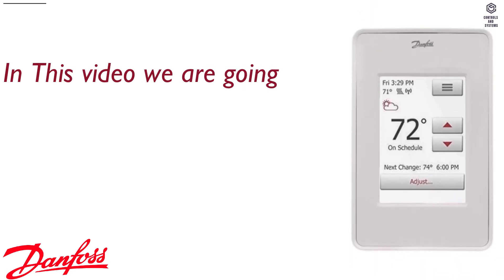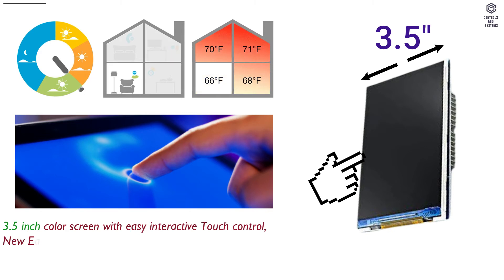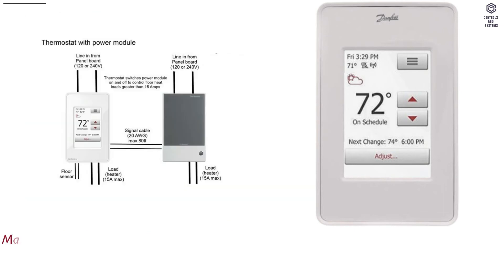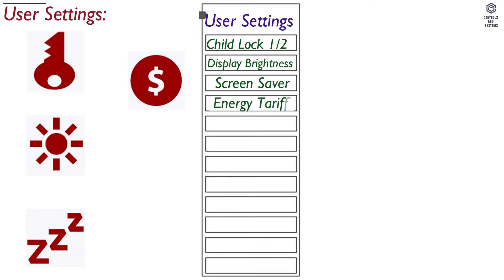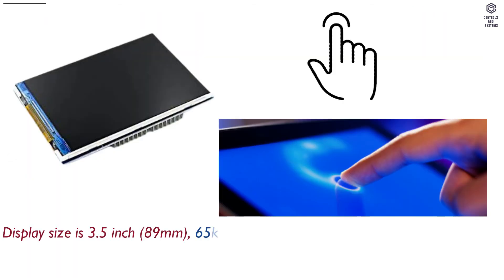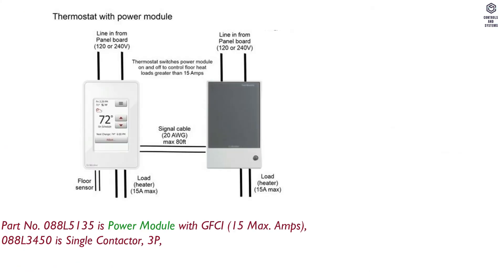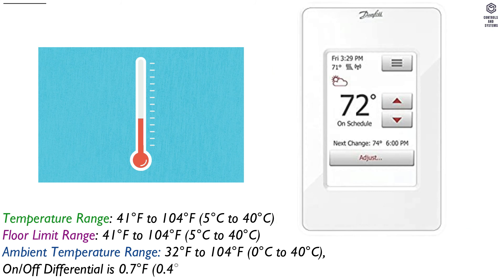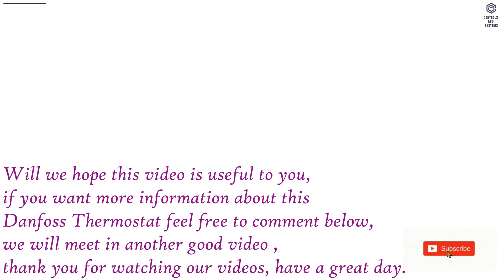Danfoss LX205T WIFI Touch Thermostat /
Danfoss LX205T WIFI Touch Thermostat (Programmable) device Technical data overview.

The LX205T WIFI Touch thermostat is designed for electric floor heating applications. It features a new sleek design, intuitive control, & easy to install process.

The following Topics are covered in this videos is:
00:26 - Overview
01:25 - Technical specification (Electrical data)
02:06 - Main Menu Structure overview
03:01 - Material data
03:37 - Control Modes
03:50 - Ordering Information
04:00 - Applications
04:16 - Accessories
04:32 - Environmental data
05:15 - General data